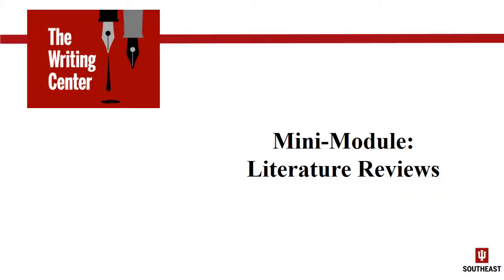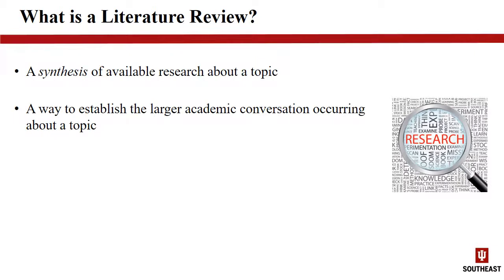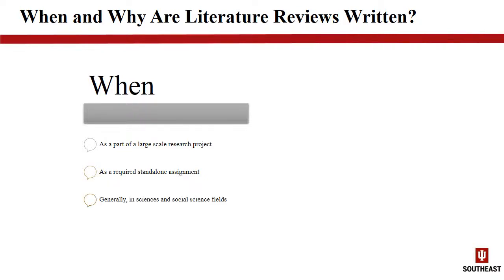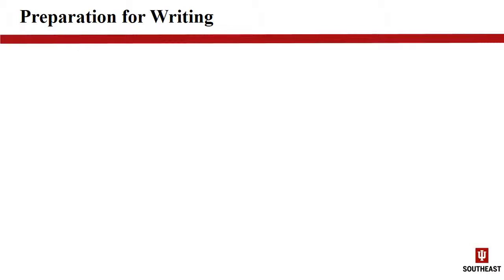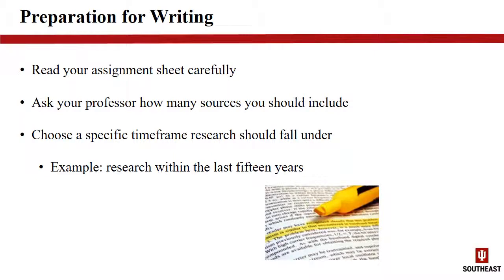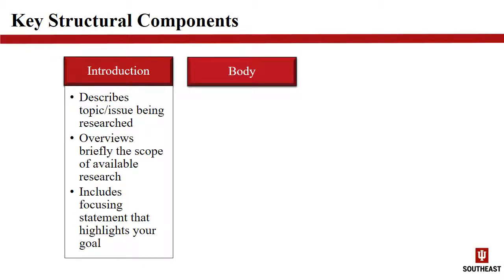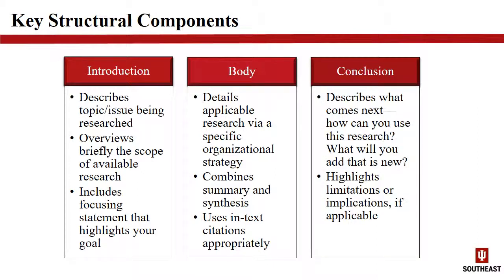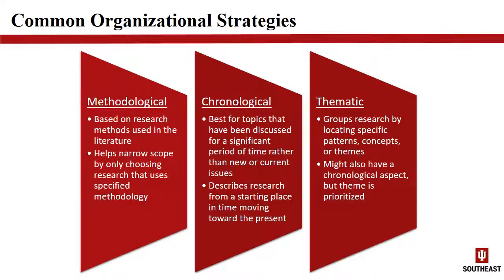Preparing and Organizing a Literature Review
In this video, the IU Southeast Writing Center discusses literature reviews, including steps to take before writing, key components of literature reviews, and common organizing techniques.

0:00:06 - In This Video
0:00:36 - What is a Literature Review?
0:01:44 - When and Why are Literature Reviews Written?
00:03:10 - Preparing to Write a Literature Review
00:04:28 - Key Structural Components
00:06:32 - Common Organizational Methods
00:08:04 - For More Information